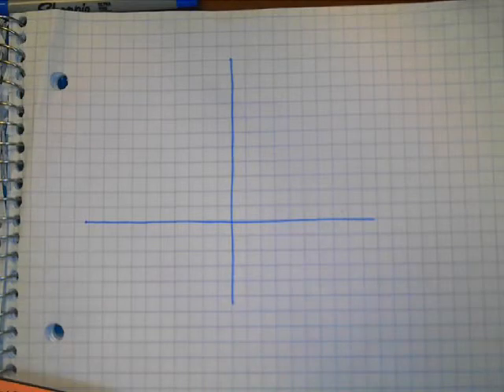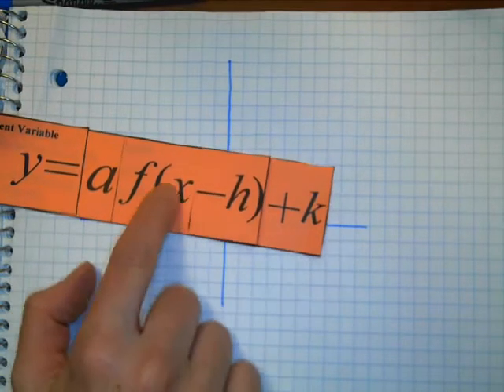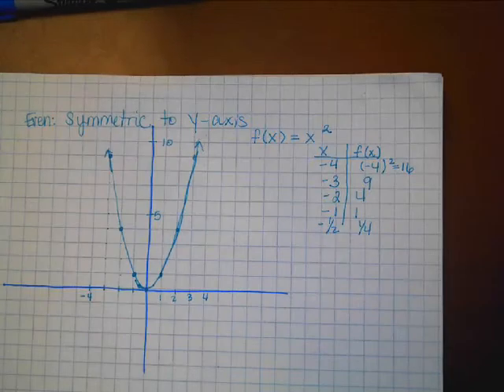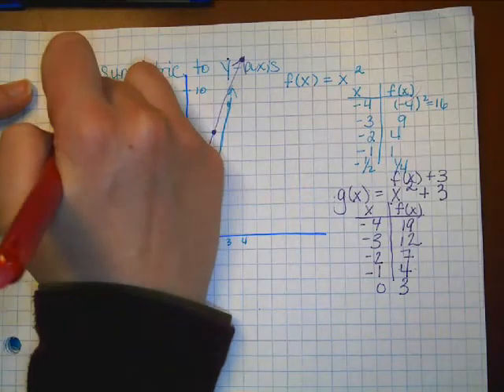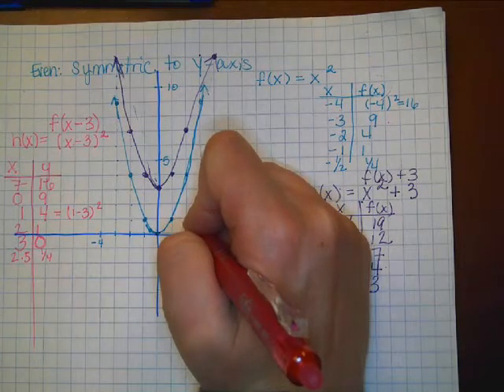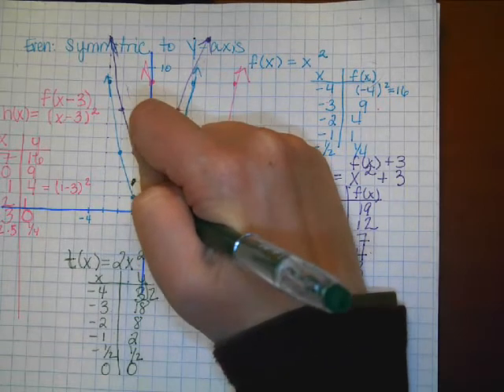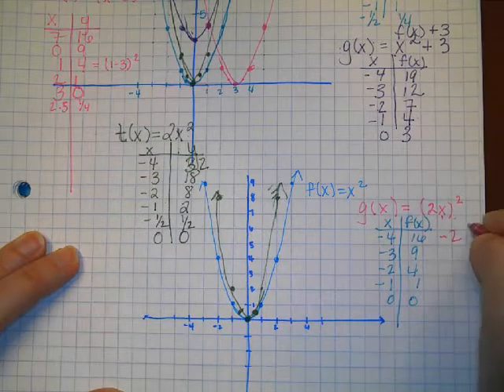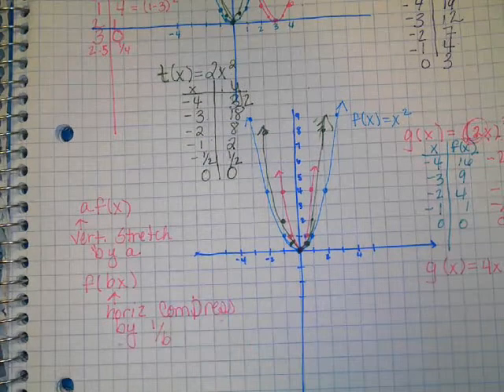F 5 Transformations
Transforming Functions